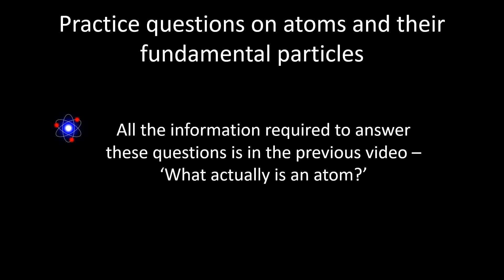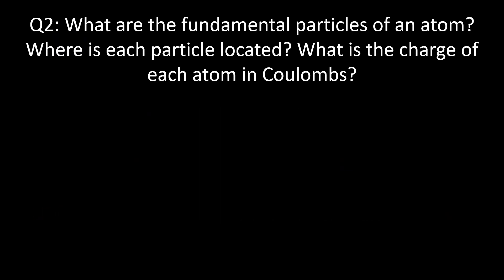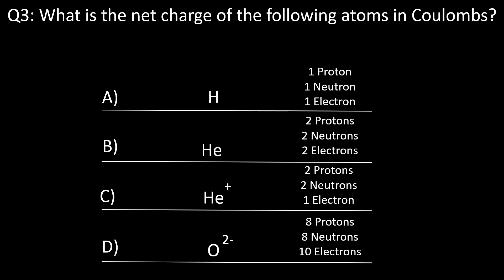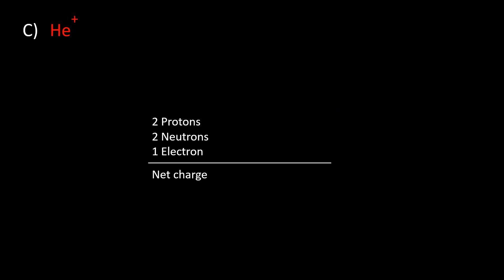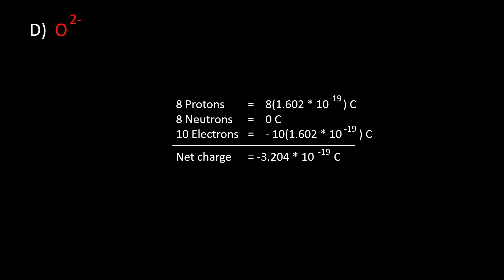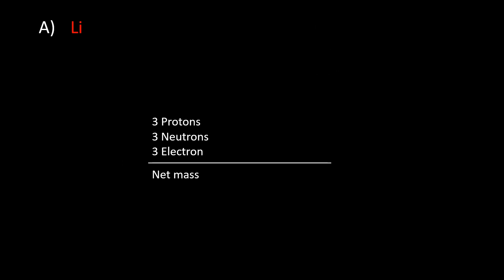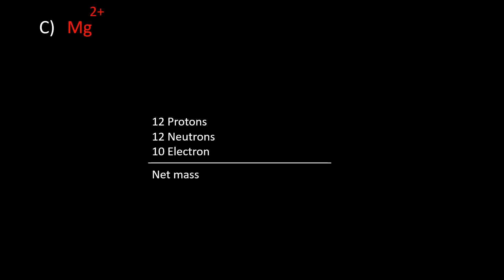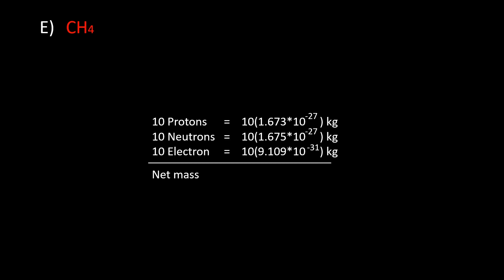Practice Questions on Fundamental Particles of an Atom! Inorganic CHEM - 1.3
This video looks at practice questions about fundmental particles of an atom. It explores the properties of the particles such as mass, charge, and density. Please note that the information in these videos may not always be accurate or up-to-date due to new discoveries. So, only use them as additional resources to improve your understanding.

-practice questions
- atoms
- define atom
- density
- fundemental particle charge and mass
- inorganic chemistry
- chemistry
- what is inorganic chemistry
- chemistry course
- learn chemistry course